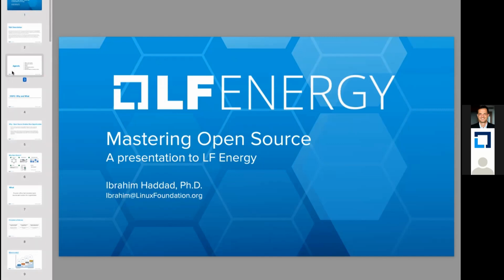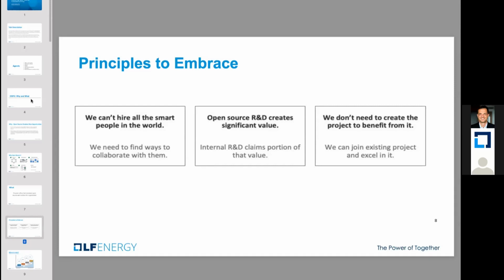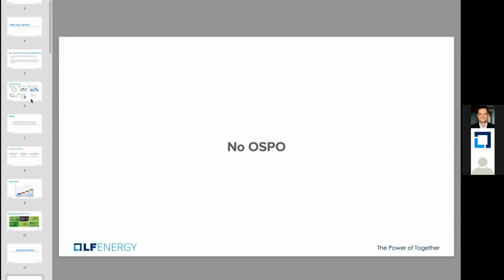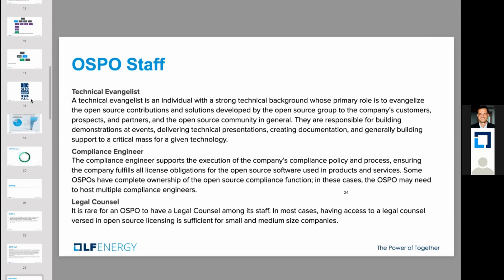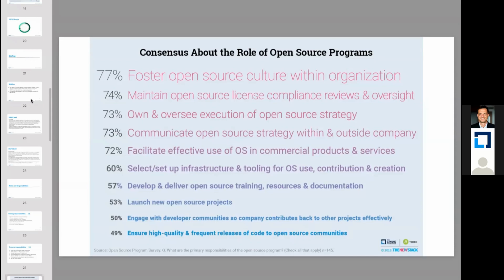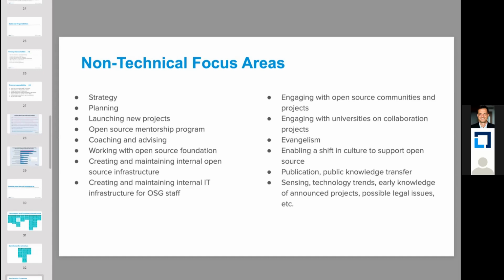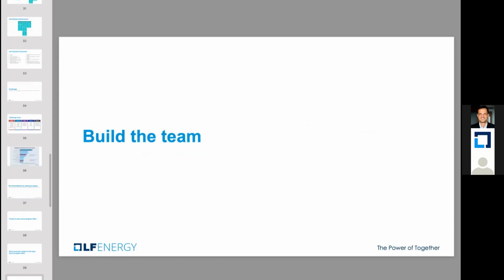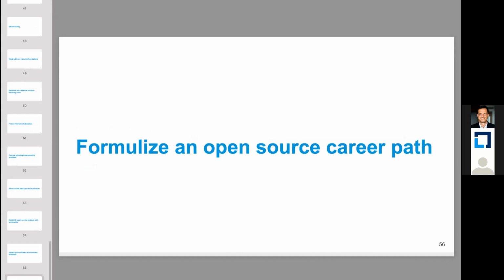How to Build and Run an Open Source Management Office with Ibrahim Haddad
Open source initiatives and projects provide companies with a vehicle to accelerate innovation through collaboration with a global community of developers. The success of a few early adopters at mastering open source development has sparked a race for numerous companies to set up their own open source management offices and staff them with highly skilled individuals to drive towards open source software leadership.

In this talk, Ibrahim Haddad (Executive Director of LF AI & Data) offers a discussion around Open Source Program Offices and recommendations that enterprises can adopt to grow their footprint in open source projects and attain a leadership position. This session is part presentation and part Q&A driven by the audience to address specific questions about enterprise adoption of open source, compliance with open source licenses, and contribution to projects.